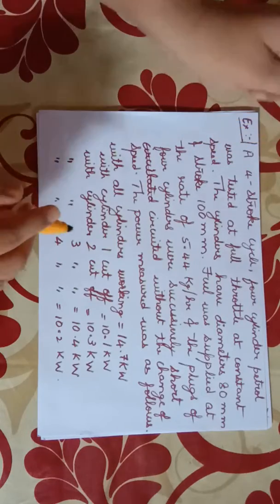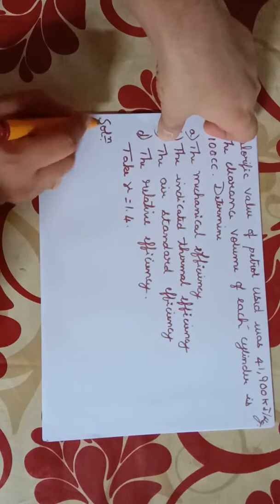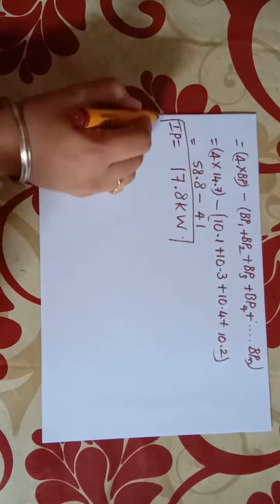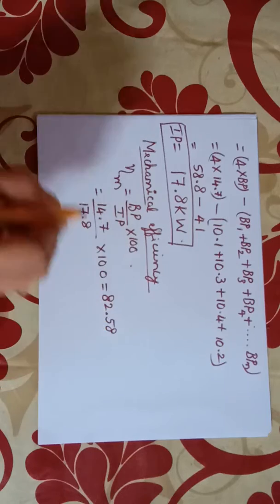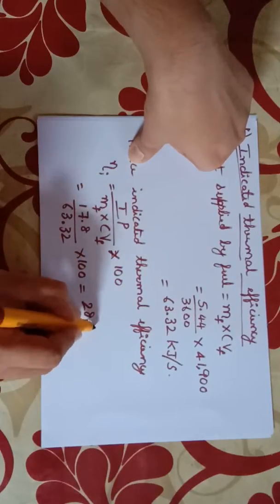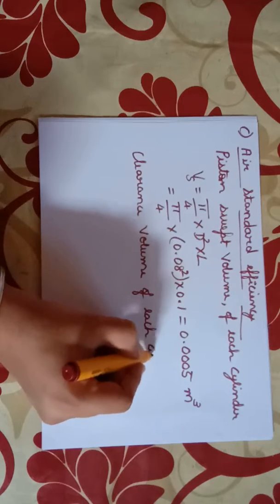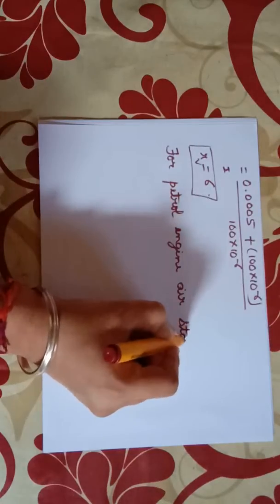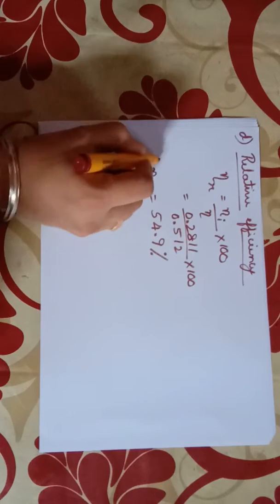Problem on 4 stroke petrol Engines- IC Engines